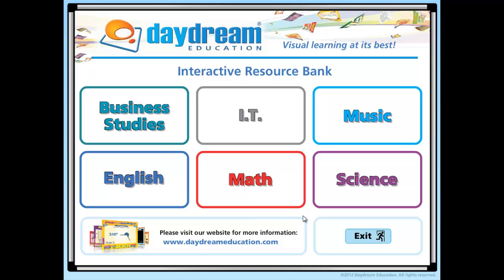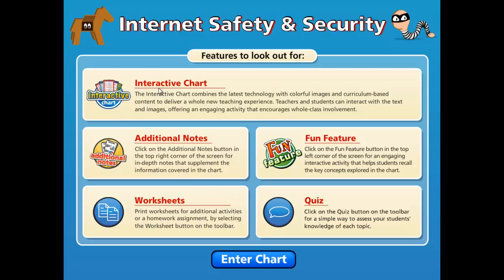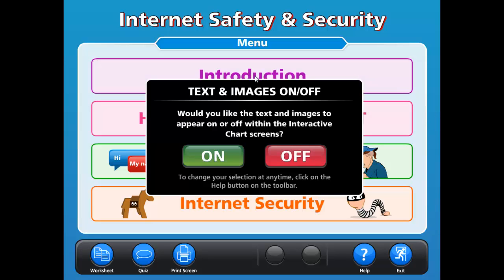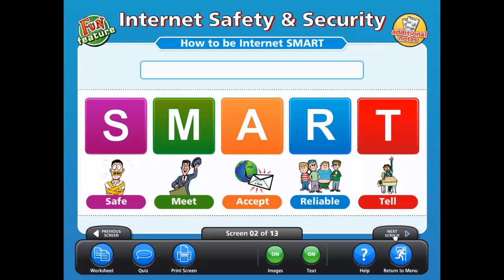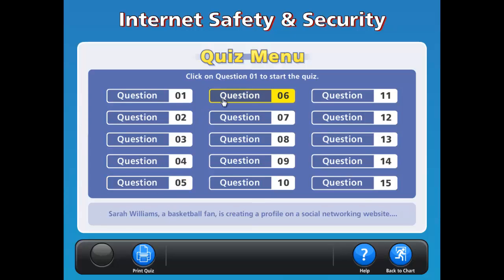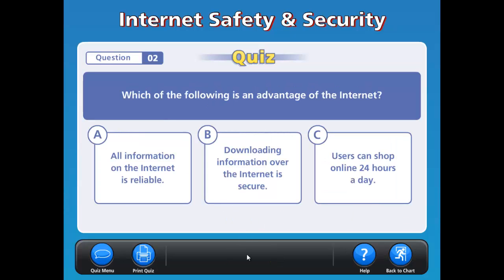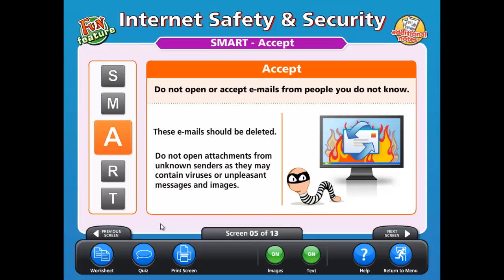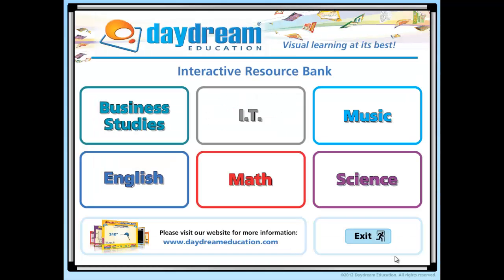Computers & Technology Interactive Whiteboard Chart.mp4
Watch a demonstration of Daydream Education's Computer & Technology Interactive Whiteboard Charts - Internet & Security.

Daydream's Interactive Whiteboard Charts are a fun and easy way of integrating technology into every lesson. Each chart contains a wealth of curriculum-based content and a wide variety of assessment tools to cater for students of all learning styles and abilities.

This software is suitable for use on all brands of interactive whiteboards, wireless slates, tables, e-learning platforms and is PC and Mac compatible.

All of Daydream Education's software titles are aligned with State, National and Common Core standards and can be easily integrated as supplemental curriculum material.

There are 20 curriculum-based topics available:
The Keyboard and the Mouse
The Base Unit
Storing Data
Presenting Information
Computers
Computer Jargon
Computer Simulations
Databases and Spreadsheets
Word Processing
Graphics Software
Data Logging
Printers
Operating Systems
Input and Output Devices
Icons
Computers in Society
Internet Safety and Security
Networks
The World Wide Web
The Internet